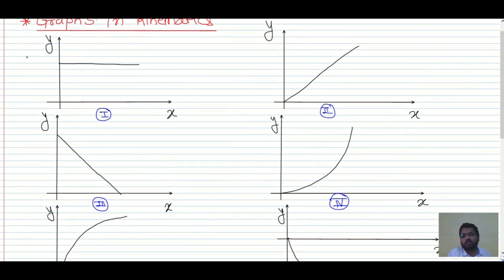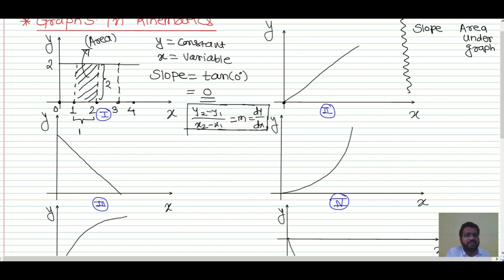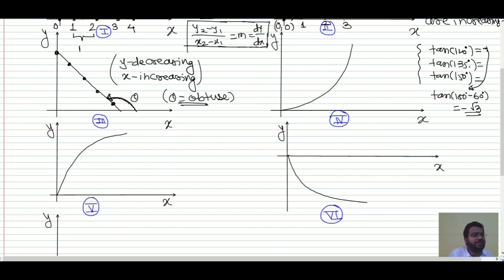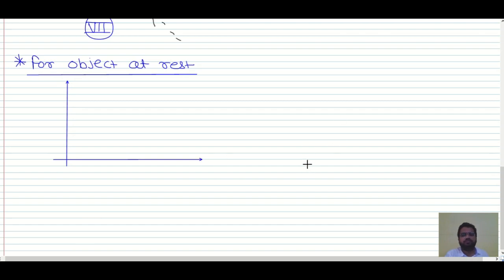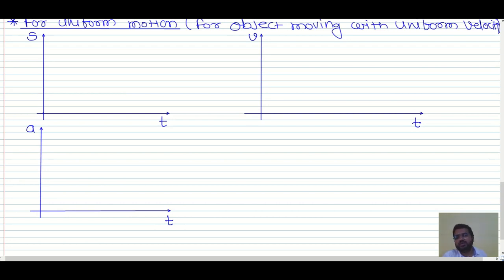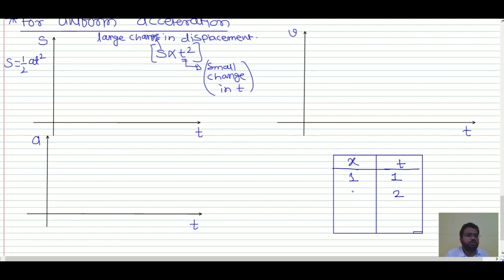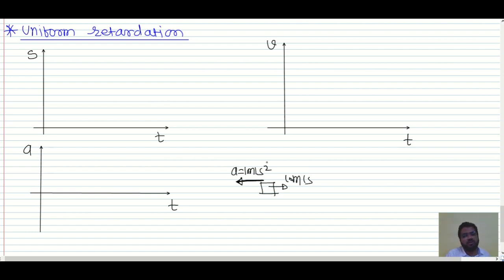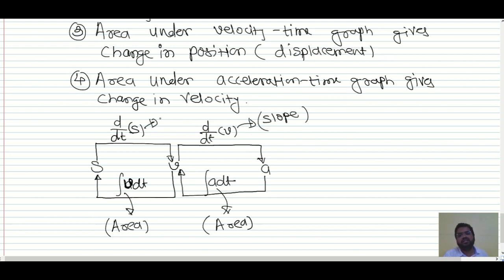Best Trick - Kinematics Graph || learn in 30 Min || JEE/NEET/Foundation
In this video, students will get the concepts of Graph  tricks in motion in straight line

This video will be beneficial for jee/neet aspirants. Go through the video and watch it till the end so that you will get full benefit of it